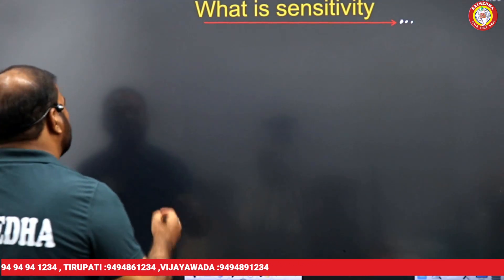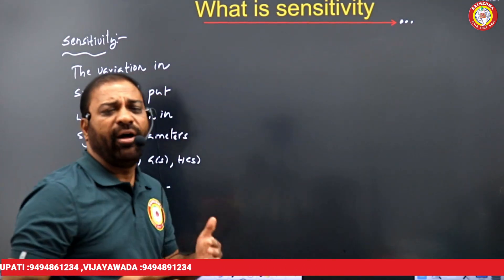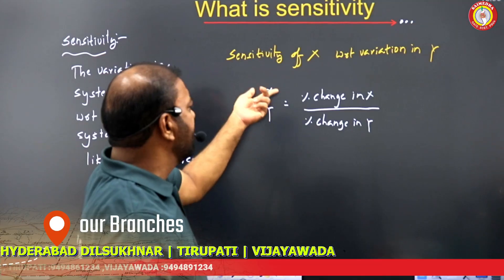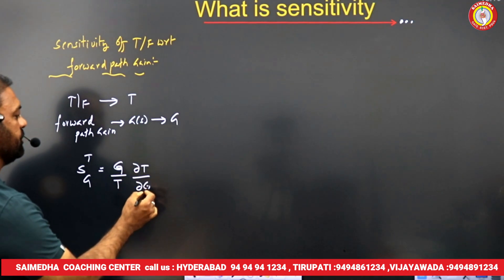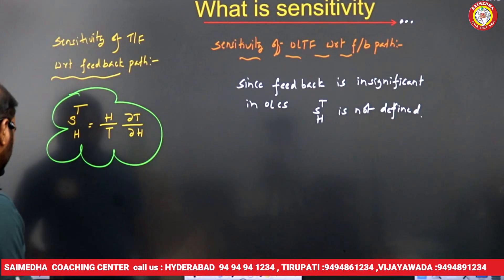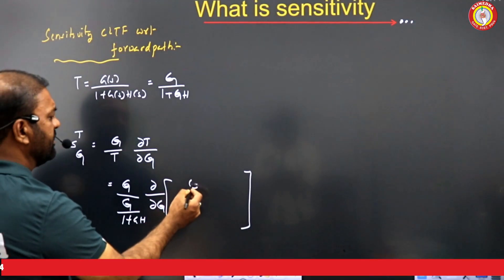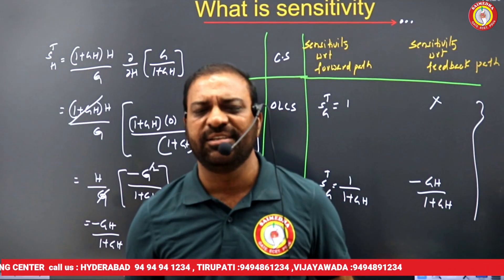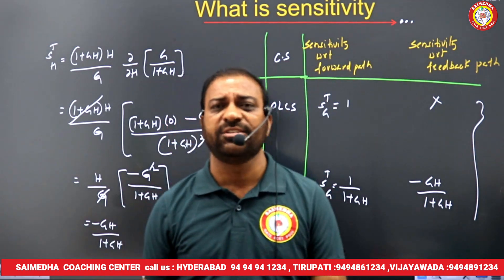TRANSCO,GENCO,DISCOMS AEE NOTIFICATION 202 |AE ONLINE CLASSES |CONTROL SYSTEMS WHAT IS SENSITIVITY